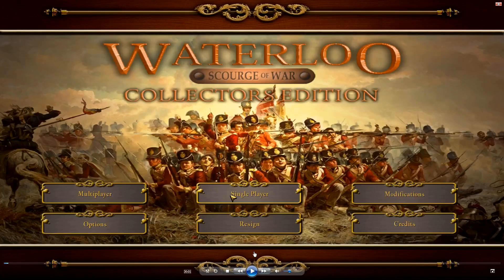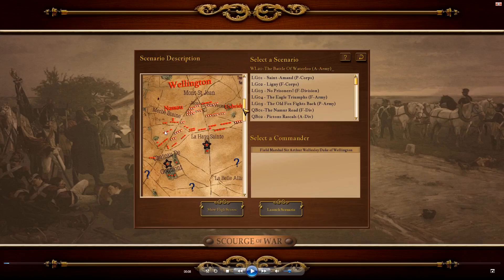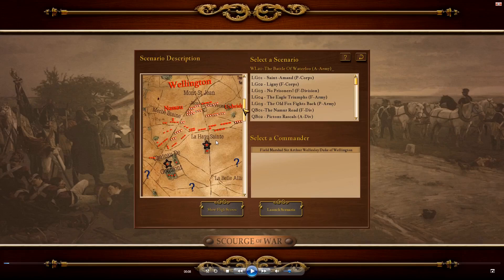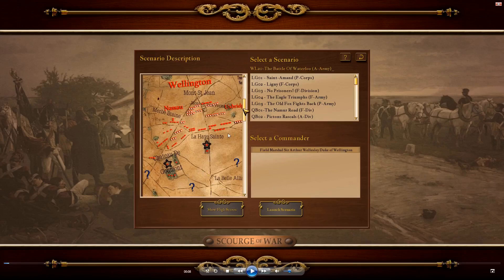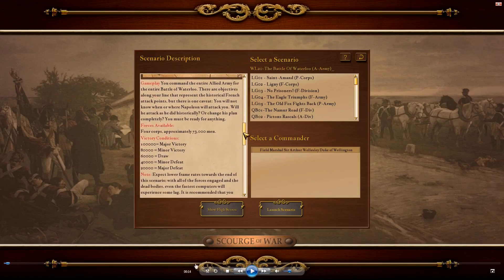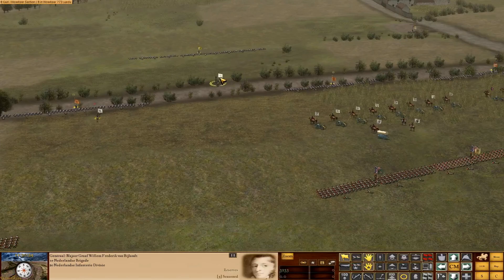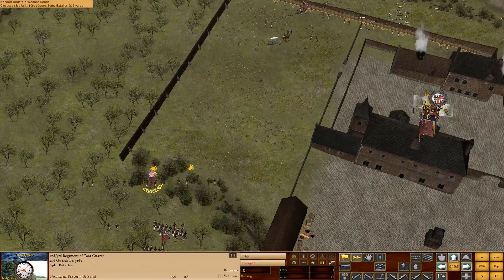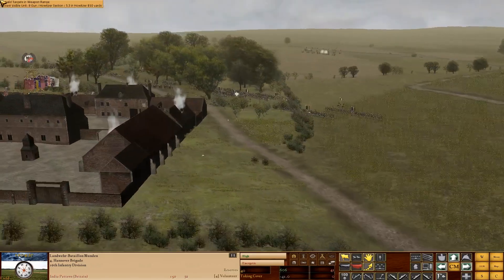Scourge of War Waterloo - Episode 36 - "The Battle of Waterloo" Part 1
June 18th, 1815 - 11:30am near Mont St. Jean

Two days ago the forces of the Emperor of France, Napoleon Bonaparte, defeated our allies, the Prussians at Ligny, while the forces under Marshal Ney delayed us at Quatre Bras. With the retreat of the Prussians north towards Wavre, our left flank became uncovered as Napoleon marched to join forces with Ney. We were also forced to withdraw north and fallback towards Brussels. Nature came to our aid last night and a relentless downpour slowed the enemy pursuit. We have used that time to set up a defensive position along a ridge just south of the village of Waterloo near Mont St. Jean. My generals tell me it is a bad position because the woods are in rear of us. But it might surprise them to know that I scouted this ground a year ago, and I have kept it in my pocket. Here we will make our stand against the scourge of Europe. But everything depends on the Prussians. We might be able to hold Napoleon on our own, but never defeat him. We need the Prussians to defeat him. If Blucher could give me the help of even one corps, we could achieve total victory.